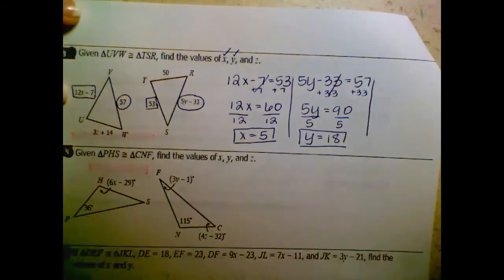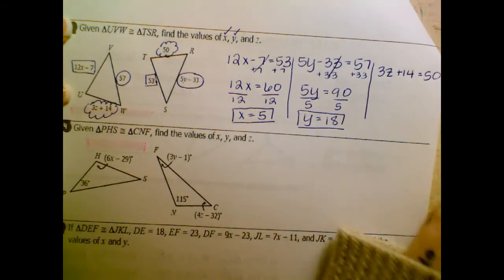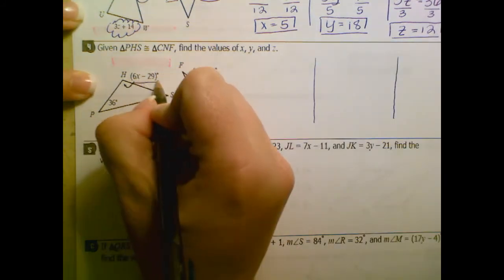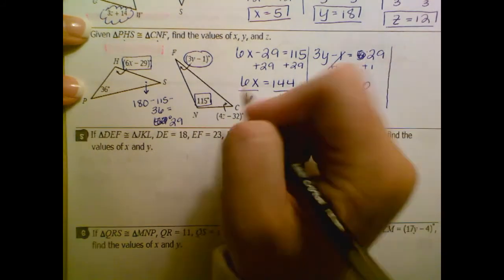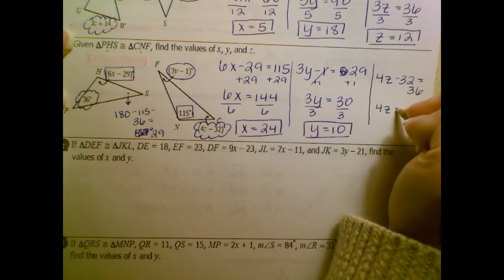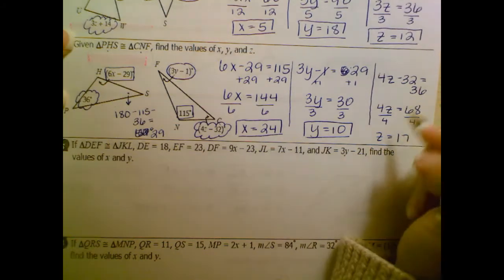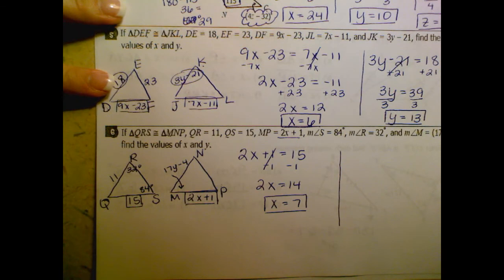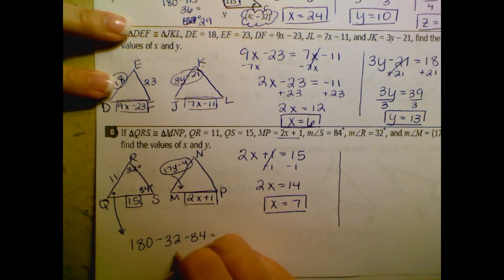11 1 Congruent triangles